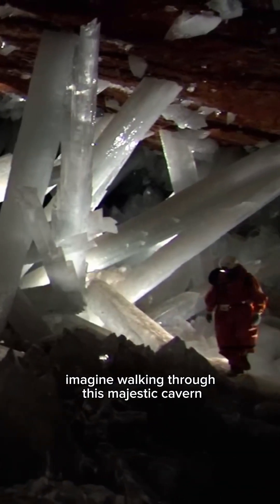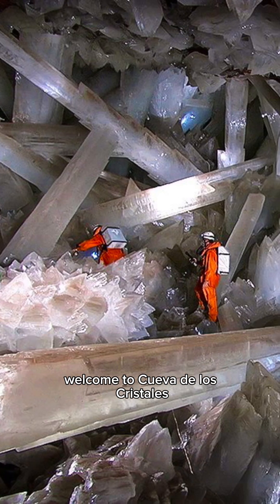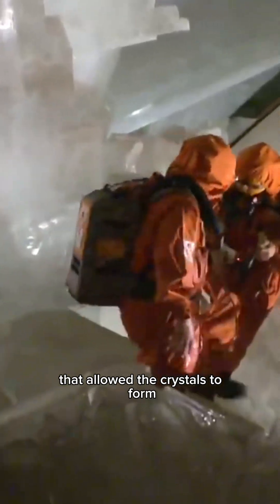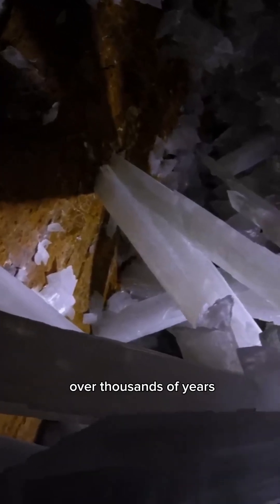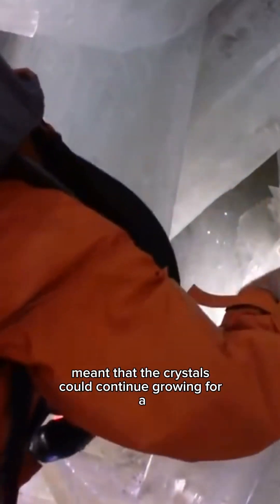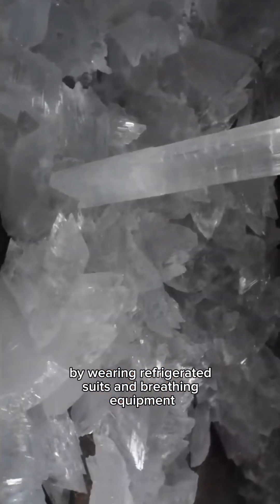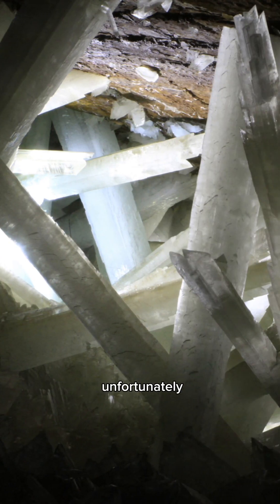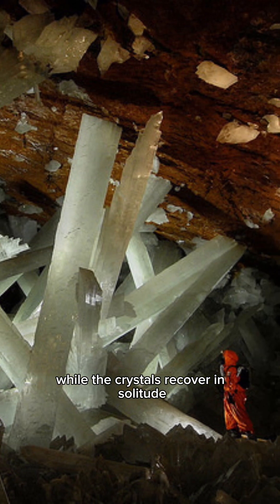DeadIy Crystal Cave | This place could kiII you in 15 minutes!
The world is full of strange and astonishing places, and the crystal cave in Naica, Mexico is no exception. Normally crystals remain relatively small, but the selenite crystals in Cueva de los Cristales were able to grow to enormous proportions. This video explores how the crystals were able to grow to this size, and why the mineral formed there.

The crystal cave is undoubtedly breathtaking, but it is one of the most inhospitable and dangerous places a human can step foot in. There are several environmental factors that contribute to the hostility of the crystal cave. Scientists have to go through extreme measures to protect themselves as they enter. For those brave enough, a palace of giant selenite crystals awaits!